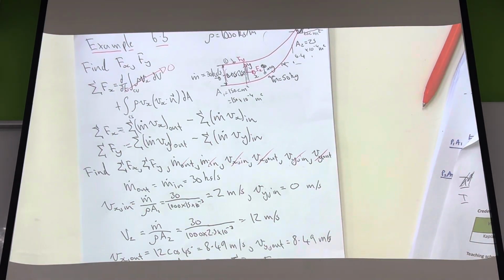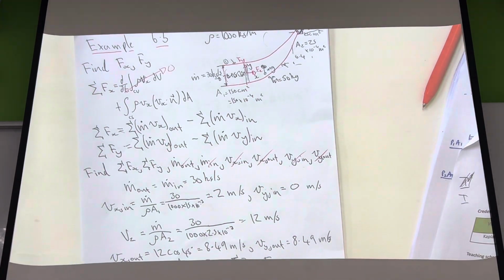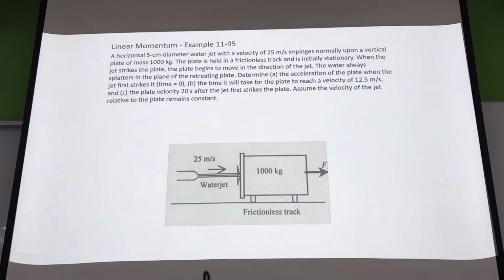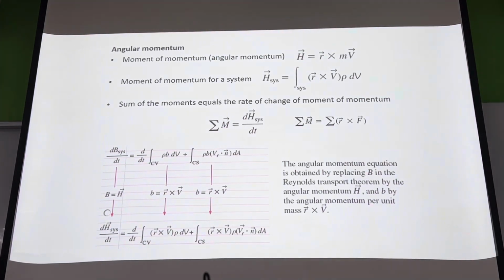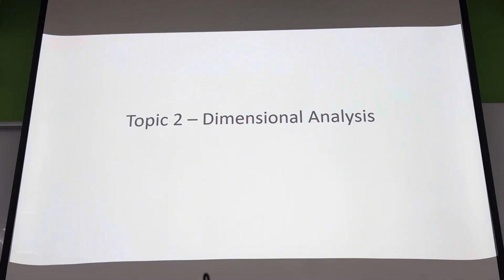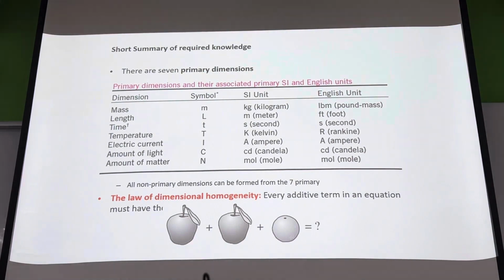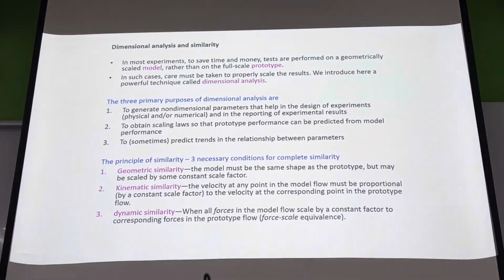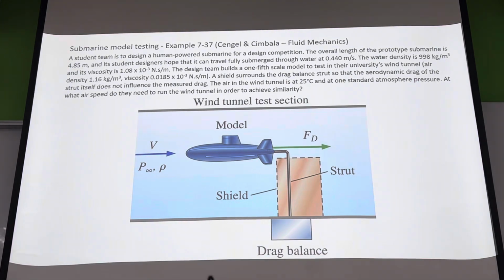Day4 Mechanics of Fluids and solids 4_1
Mechanics of Fluids and solids by Rory Gover